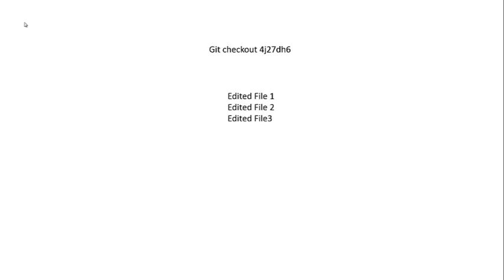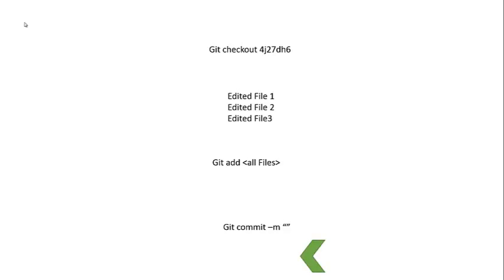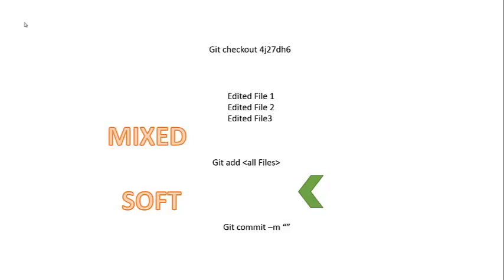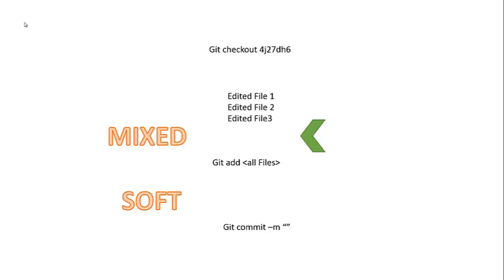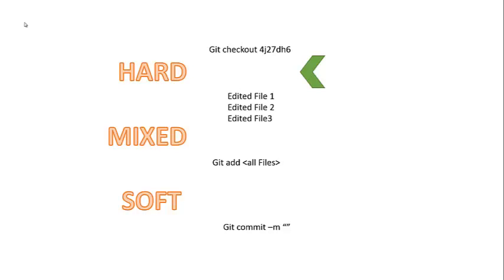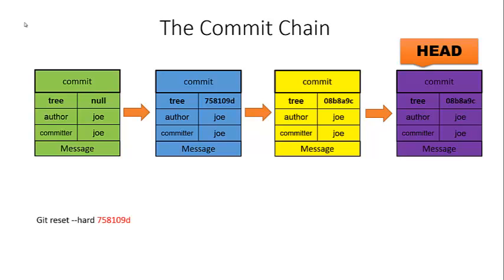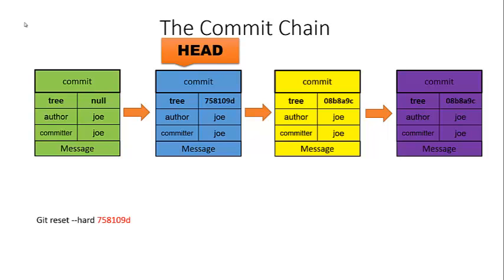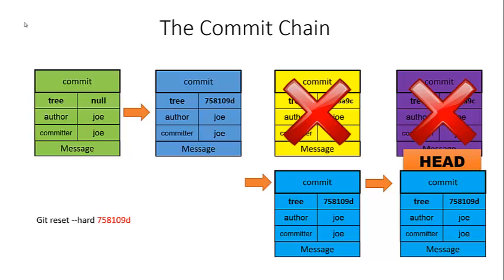Learn Git 22: Post-Reset Debreif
Lesson 22: A debreif of what we have learned about the Reset